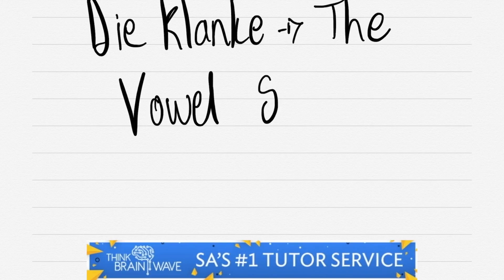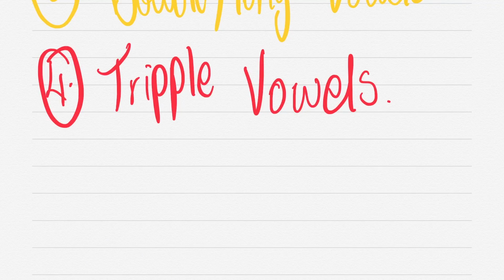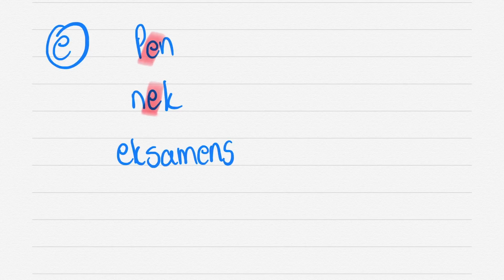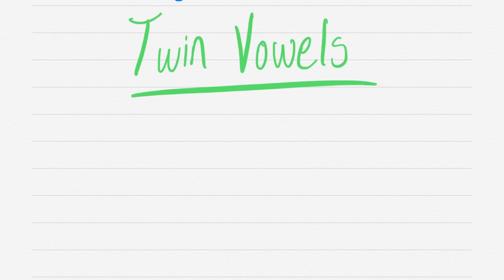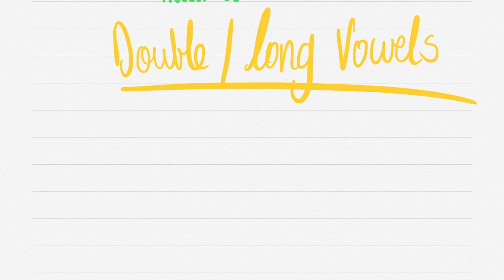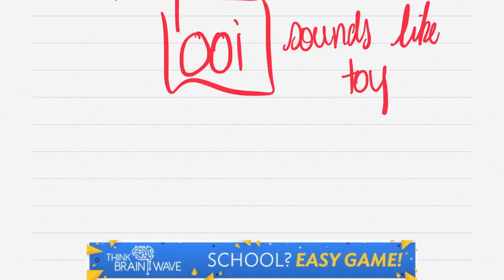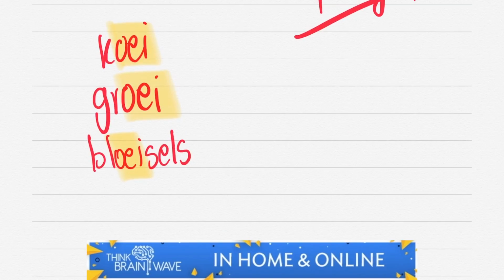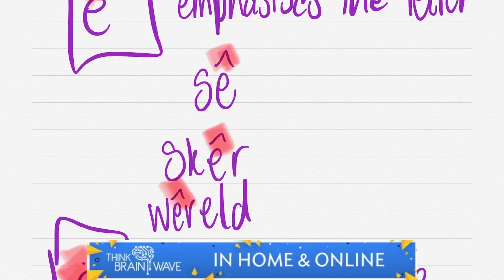2. Afrikaans Die Klanke - Sounds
This video is about 2. Afrikaans Die Klanke - Sounds